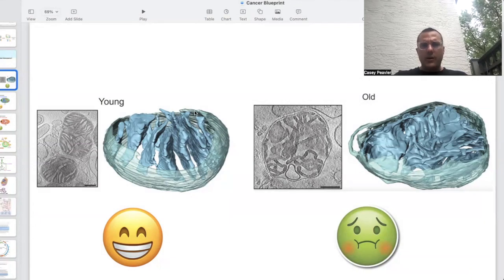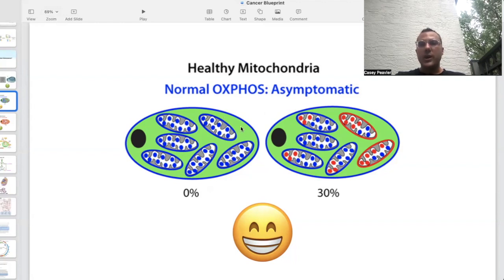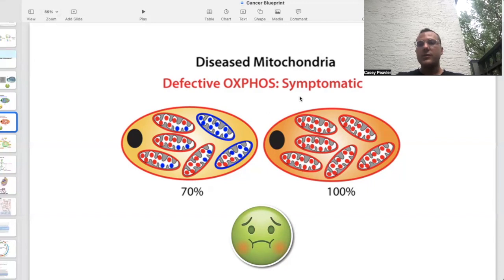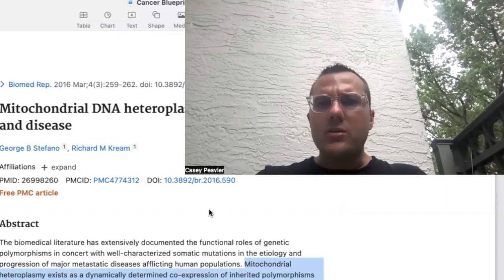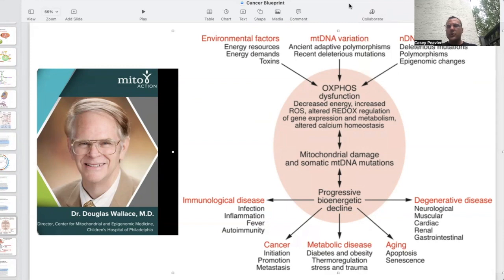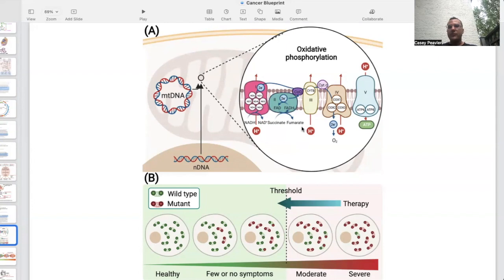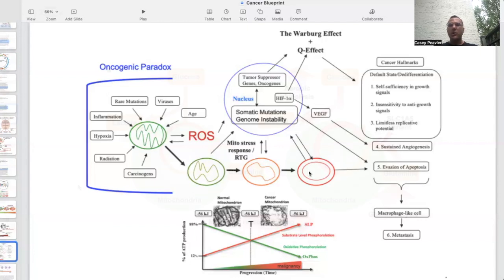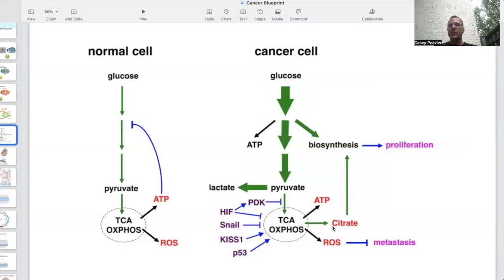The CRITICAL Link Between Mitochondrial Heteroplasmy And Cancer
Welcome back Mitochondriacs! Today we discuss the critical link between mitochondrial heteroplasmy, mitochondrial dysfunction, bioenergetic decline and cancer.